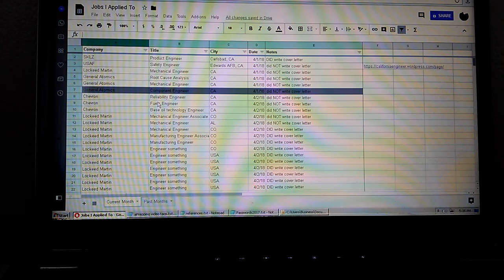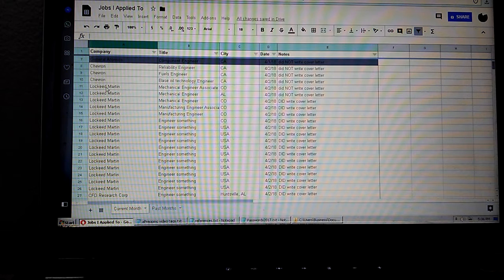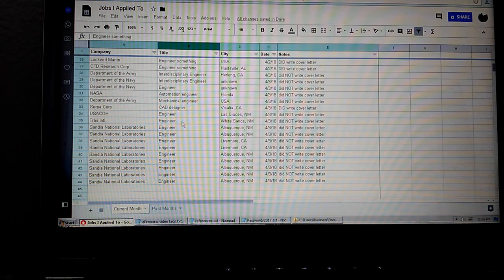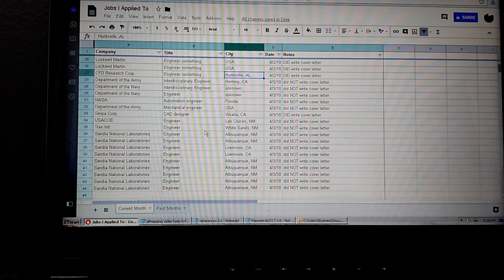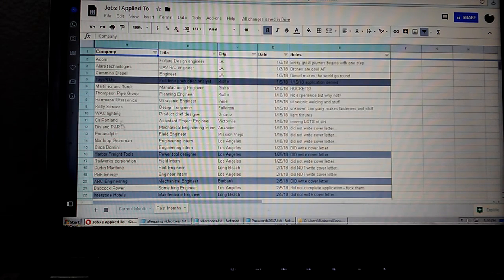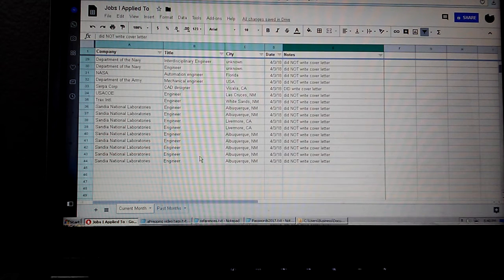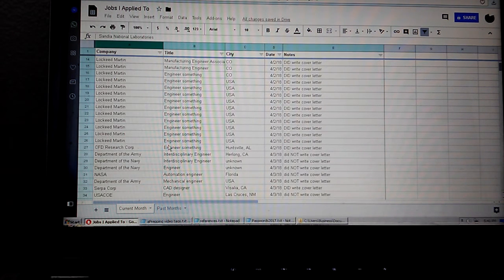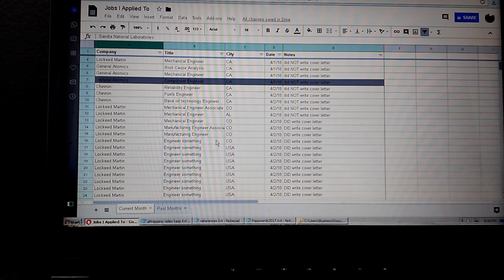Persistence and Determination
I share a little about jobs I've applied to and speak to the importance of persistence and determination when looking for a mechanical engineering job with a master's degree